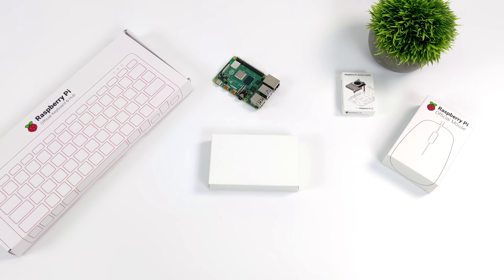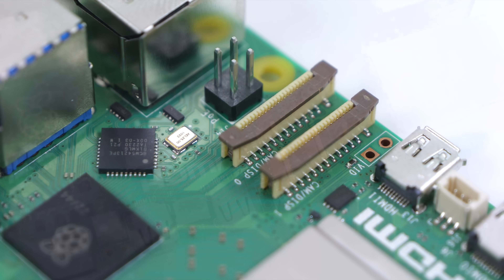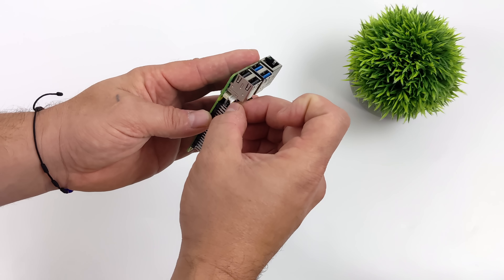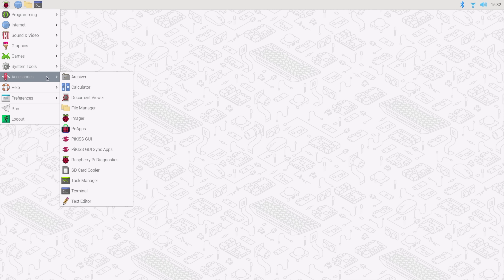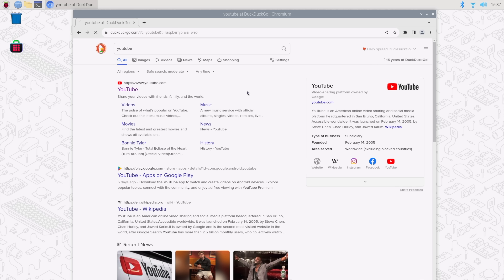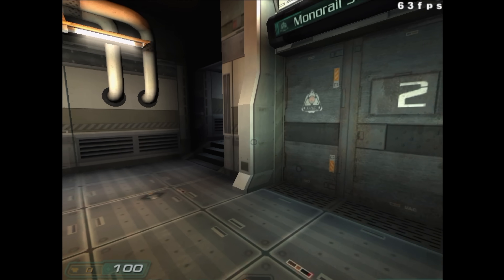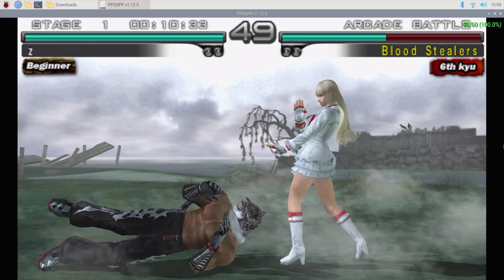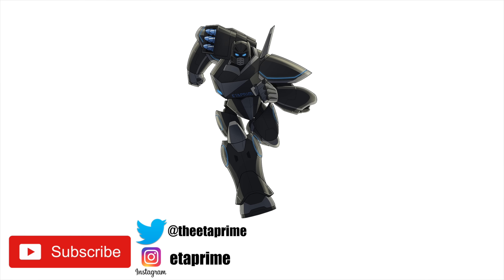Raspberry Pi 5 First Look! This New Pi Is Hands Down The Fastest So Far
The Raspberry Pi 5 Is Here and we have a faster Cortex A76 2.4GHz CPU, A New VideoCore VII GPU up To 8GB of ram and Better iO. This Is The Fastest Raspberry Pi Ever!

Featuring a 64-bit quad-core Arm Cortex-A76 processor running at 2.4GHz, Raspberry Pi 5 delivers a 2–3× increase in CPU performance relative to Raspberry Pi 4. Alongside a substantial uplift in graphics performance from an 800MHz VideoCore VII GPU; dual 4Kp60 display output over HDMI! For the first time, this is a full-size Raspberry Pi computer using silicon built in-house at Raspberry Pi. The RP1 “southbridge” provides the bulk of the I/O capabilities for Raspberry Pi 5

30% Code for software: ETA

ETAPRIME
12400 Wake Union Church Rd PMB 239

00:00 Introduction
00:12 Raspberry Pi 5 Unboxing
00:51 Raspberry pi 5 Overview
02:55 Raspberry Pi 5 Active Cooler
03:55 Raspberry pi 5 Specs And Price
04:56 Raspberry Pi OS Raspberry Pi 5
05:53 Raspberry pi 5 Benchmarks
07:04 Raspberry pi 5 Desktop Performance
07:55 Raspberry pi 5 Youtube Video Playback
08:57 Raspberry pi 5 Doom 3 Test
09:59 Raspberry pi 5 Emulation Test
10:35 Raspberry pi 5 Dreamcast
10:56 Raspberry pi 5 PSP Test
12:05 First Impressions